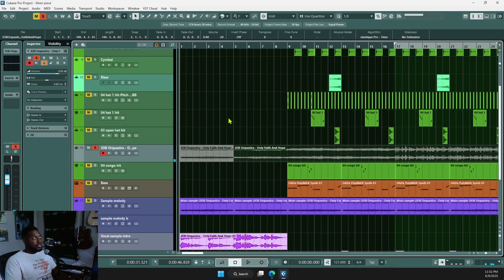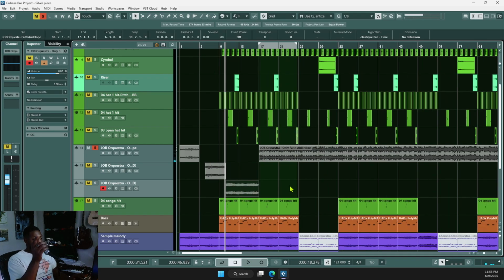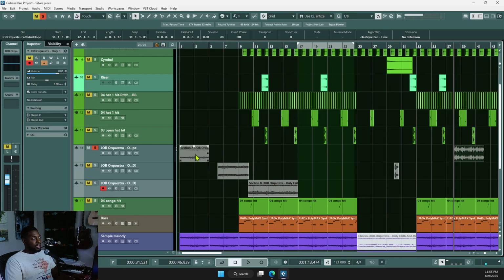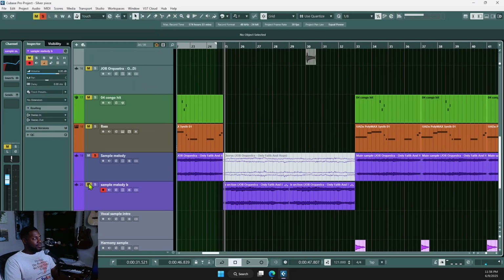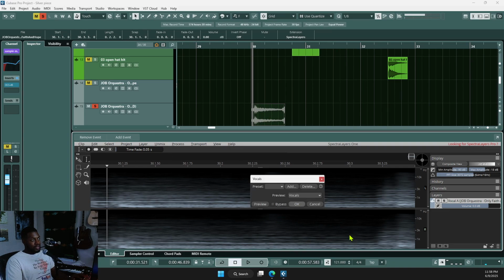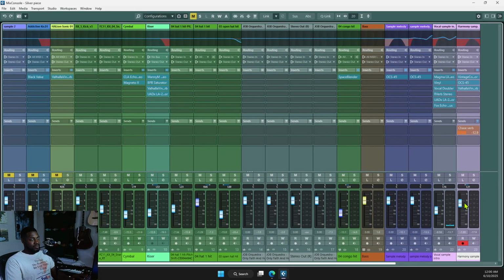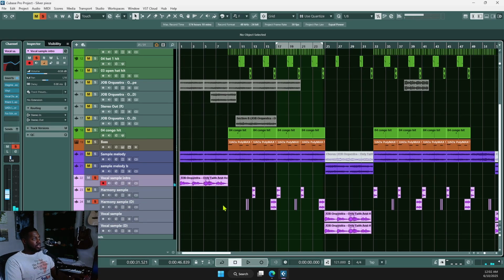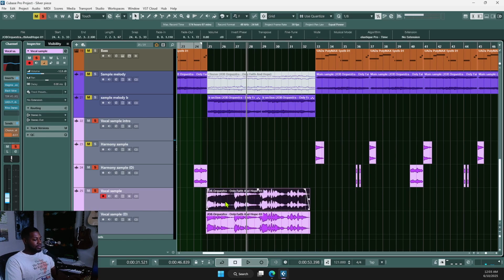How to make a beat with a sample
Using samples can be half the work to getting your beat to where it needs to be. Why do you think Old school Kanye had such iconic tracks? It's because he used sounds that were already popular.